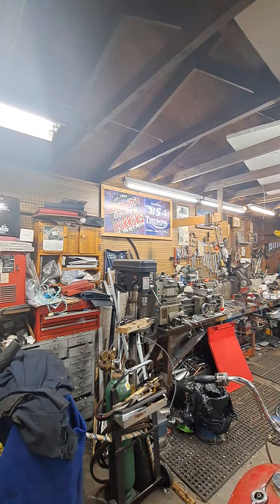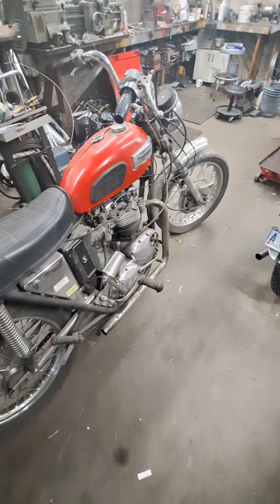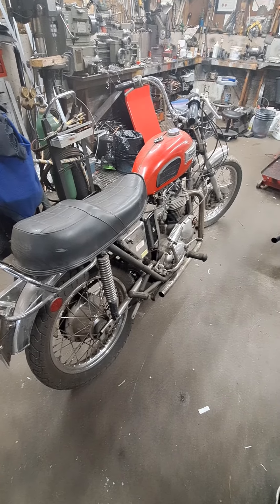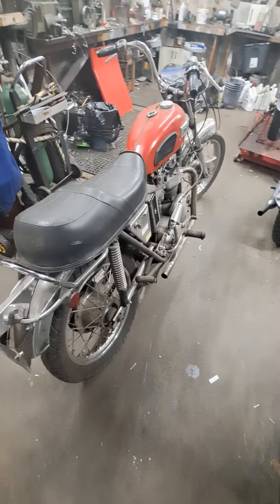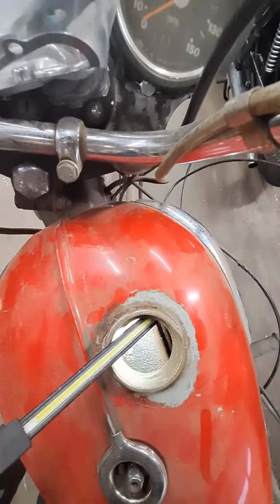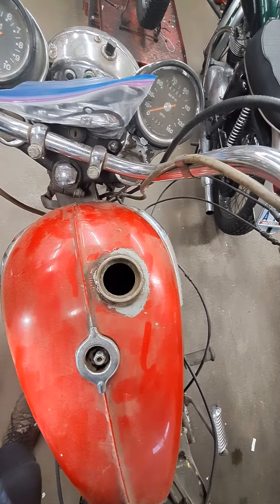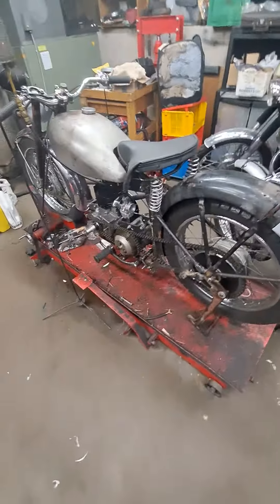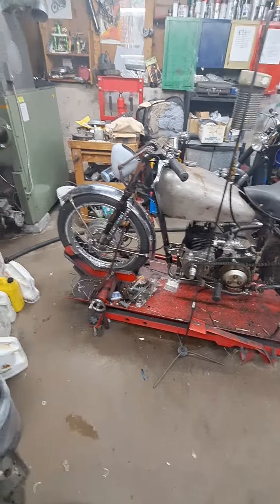Triumph Bonneville needs help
1973 Triumph in for a bit of work...